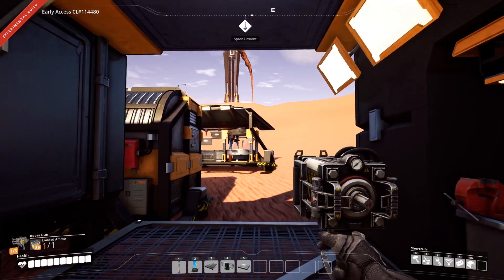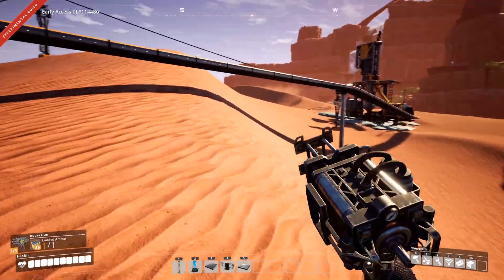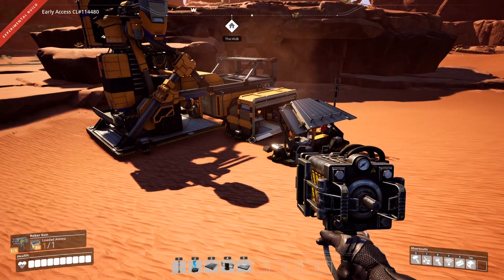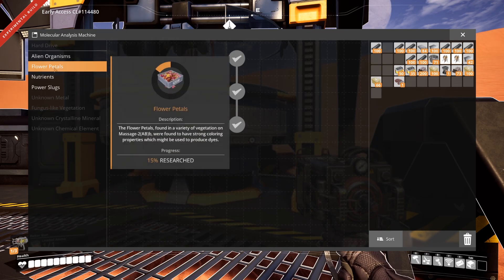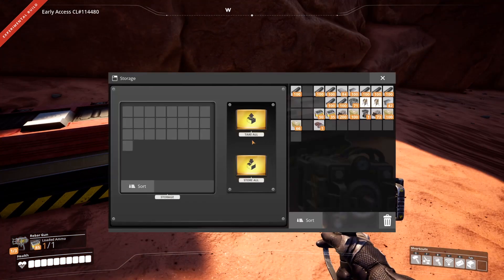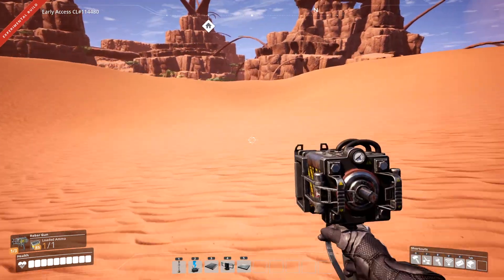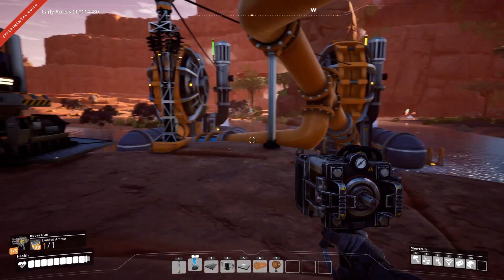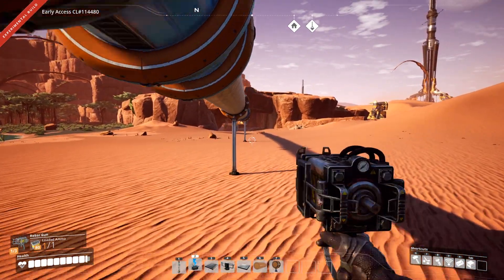Satisfactory - Coal Factories and Pipes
Satisfactory is a simulation game created by Coffee Stain Studios. It is a 3D first-person open world exploration and factory building game.

Satisfactory Update 3 - Today I was able to mess around with coal factories and pipes. The rest of my factory is down for the moment but now that we have coal going I can work on getting everything else back up and running!

➤ Check me out on TikTok @ jeff_the_creator9

★Tower: NZXT Source 530 Full Tower Computer Case, Black (CA-SO530-M1)

★Graphics Card: EVGA - GeForce GTX 970 4GB GDDR5 PCI Express 3.0 Graphics Card - Black

★Power Supply: CORSAIR - CX Series Modular CX750M 750W ATX Power Supply - Black

★SDD: Samsung - 850 EVO 250GB Internal Serial ATA Solid State Drive for Laptops

★HDD: 25PK 1TB BARRACUDA SATA 7200 RPM 64MB 3.5N 6GB/S

★RAM: PNY - Anarchy 2-Pack 8GB PC4-17000 DDR4 Desktop Memory - Black

★MotherBoard: MSI - Z170 GAMING Series ATX Motherboard 3600(OC)/3000(OC)/2600(OC)/2133 MHz (Socket 1151)